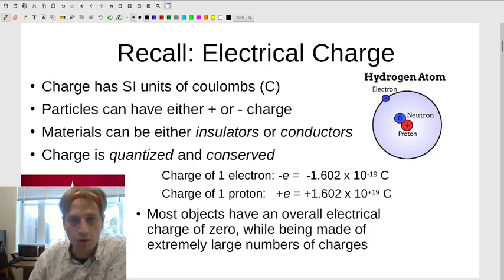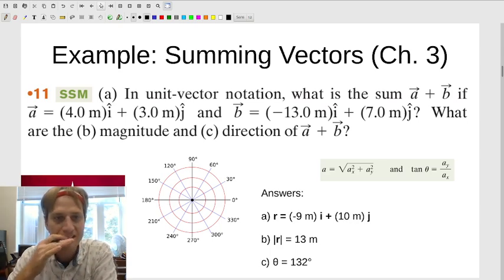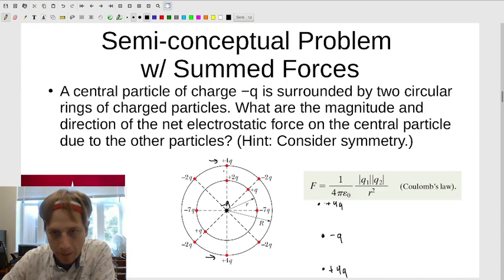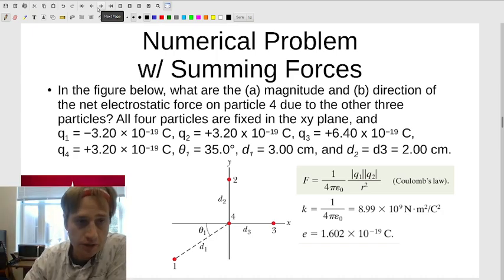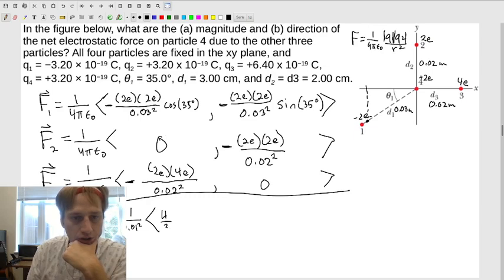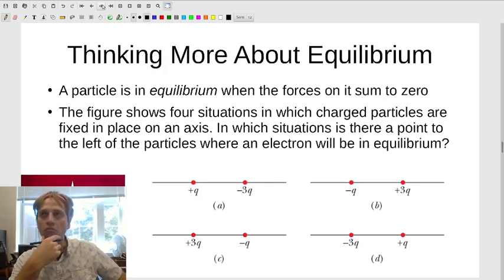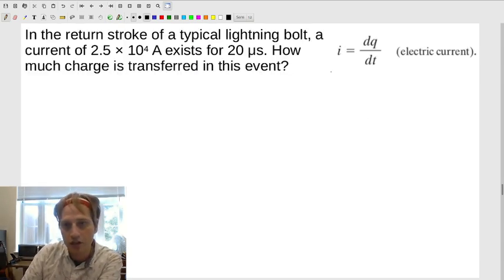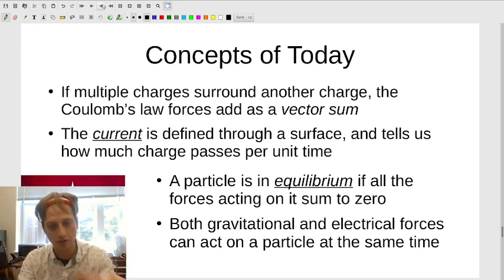2. Electrical Forces and Electrical Currents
This video accompanies the material in Chapter 21 of Fundamentals of Physics, 10th Edition, by Halliday, Resnick, and Walker. It discusses vector sums for forces using Coulomb's law, the idea of "equilibrium," and introduces electrical currents.